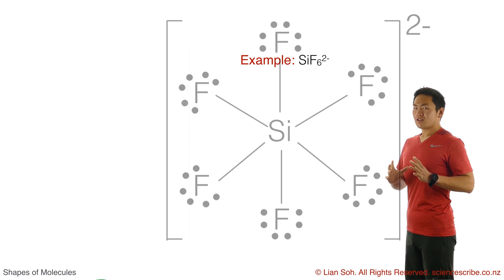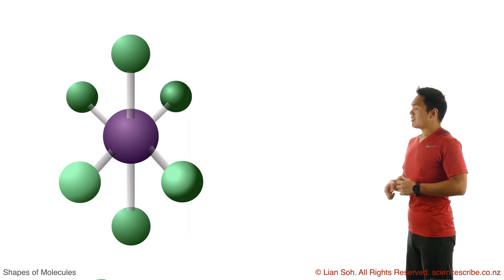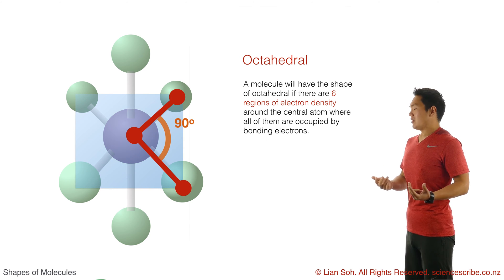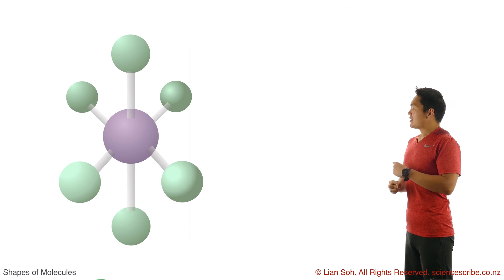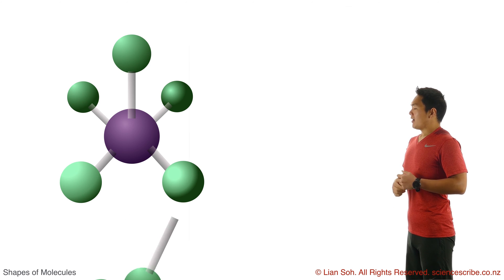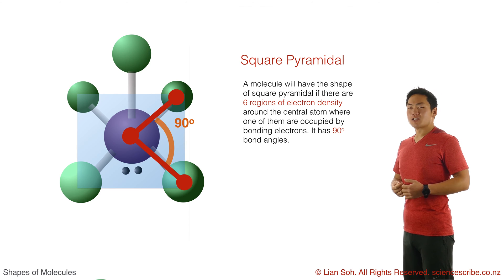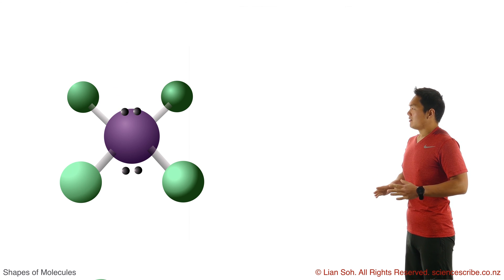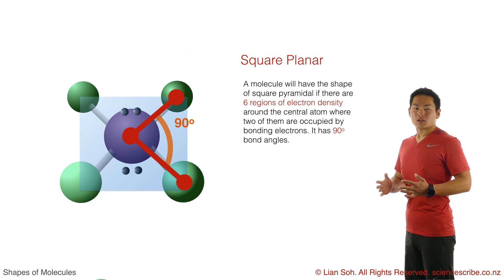Shapes of Molecules Part 2 - For NCEA L3 Chemistry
This video covers molecules with 6 regions of electron density around the central atom.

Octahedral, Square Pyramid (Square Pyramidal) and Square Planar.

The Lewis Diagrams shown are not "perfect" and are meant to convey the sort of "draft" students might quickly scribble down when trying to work out a shape.

This video assumes you have already covered shapes of molecules in Level 2 Chemistry. If "regions of electrons density" is a term you are not familiar with, I have another video which covers that here:

Misc: yes, that is a red ribbon. The studio is very small as acoustic treatment is extremely expensive compared to getting the lighting correct; you can't see it but there are dozens of stands around me which I don't want to knock into and the ribbon helps with that :)